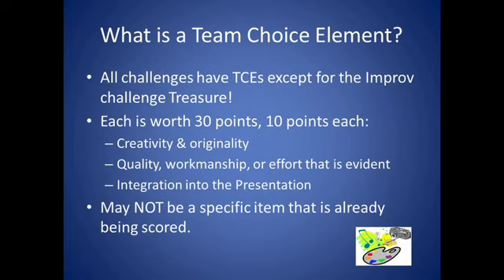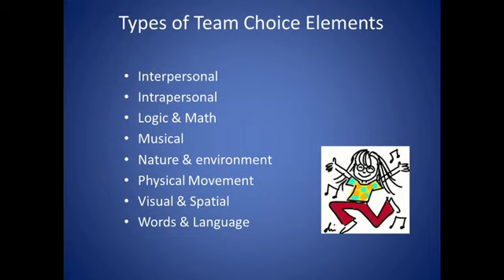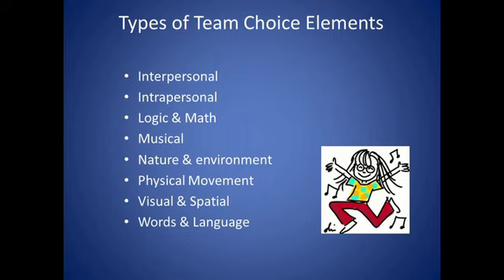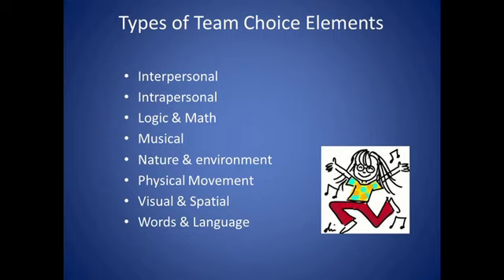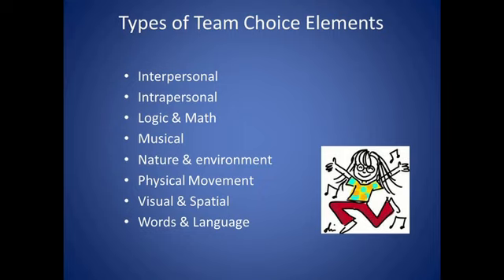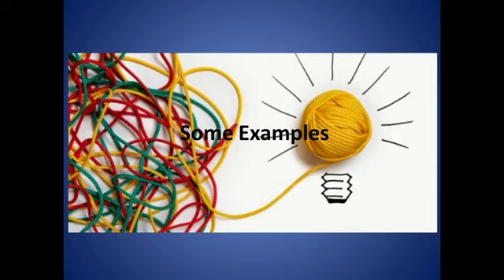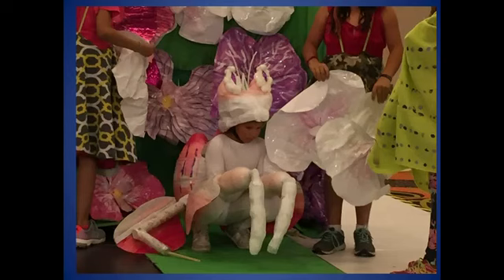Team Choice Elements